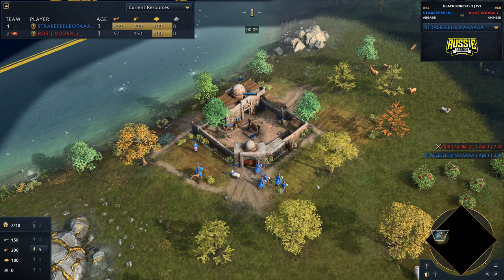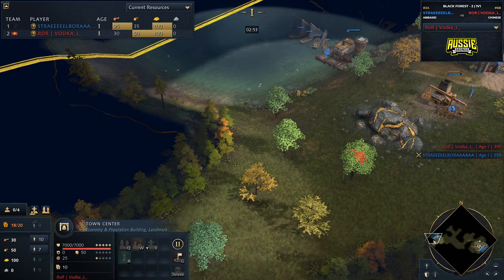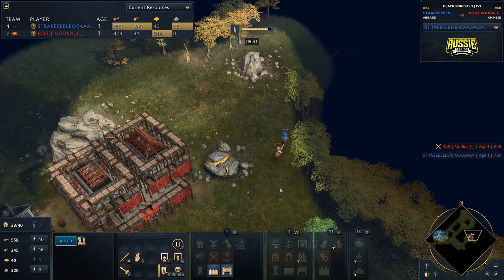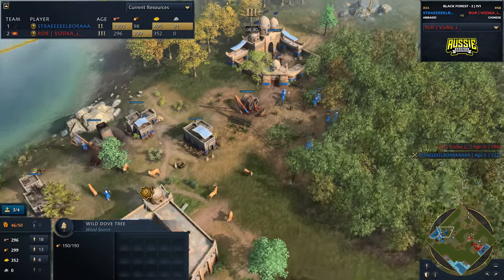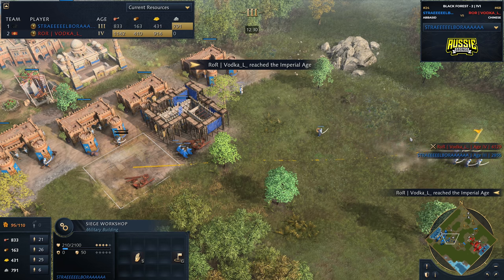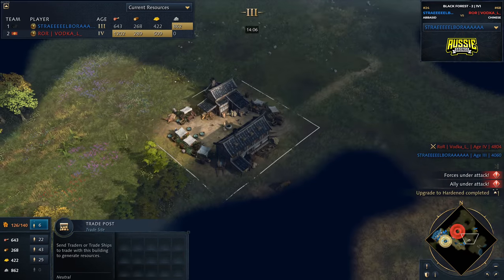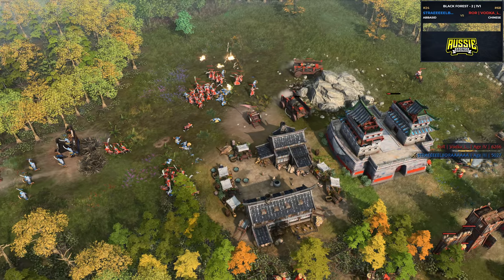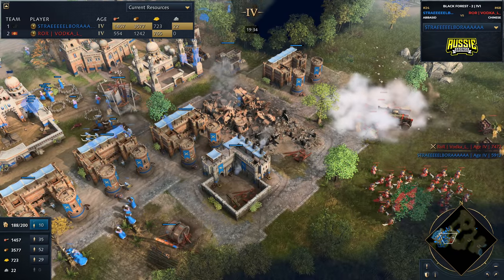Age of Empires 4 - The Best Black Forest Strategy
AoE4 gameplay and strategies are frequently posted here, where the focus is often on build orders which are unique or interesting.